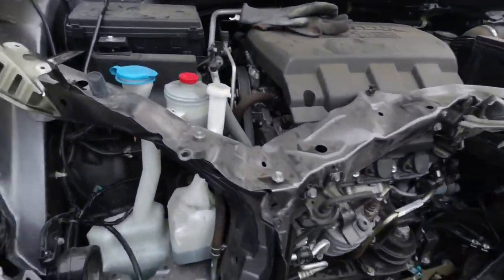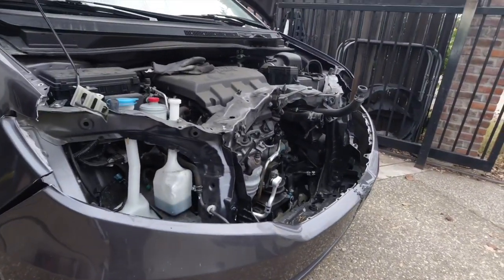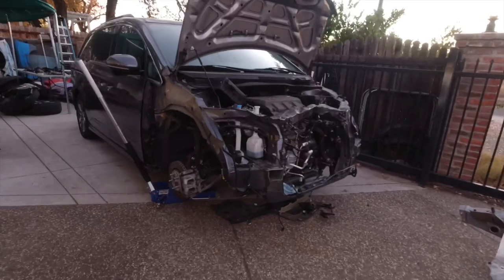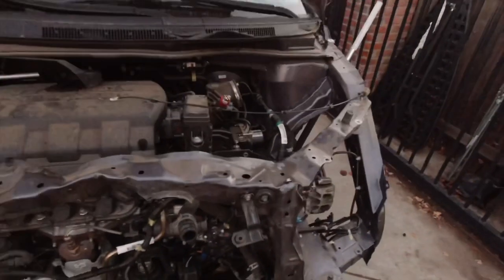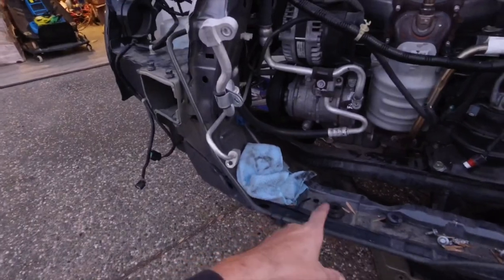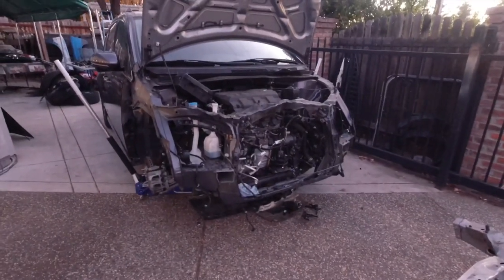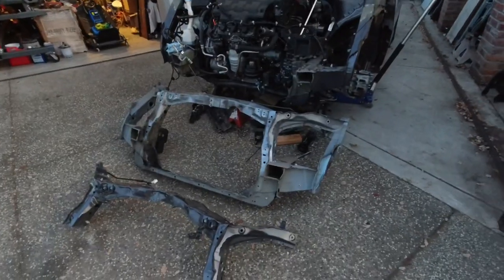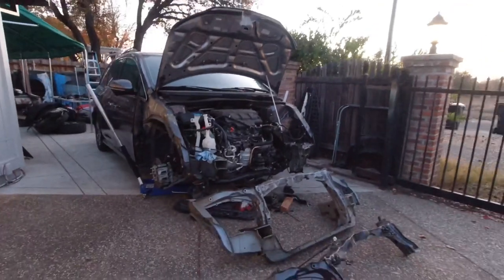(Part-3) 2015 Honda Odyssey Touring Edition CLEAN TITLE, 28k miles, LETS CUT EVERYTHING OFF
FINALLY was able to find a complete front radiator reinforcement that was not trashed and crashed or missing sections. now lets chop everything off!!  Ill try to keep updating prices for parts as i go lower in the description. So far im still at 50% bellow retail price of this van and im hoping to stay there. This can clean title used with same miles and year is $22,000 so far im winning!!

100ft Green Self Leveling Laser
Steck  20016 Right Angle Seam Splitter Buster
Steck 20015 Straight Seam Splitter Buster
ACKTRA Ultra-Thin Polyurethane (PU) Coated Nylon Safety WORK GLOVES

1. DJI Osmo Action
3. Samsung 128GB Micro SD
4. iPhone 11 Pro Plus 512GB

PROJECT COST: 2017 Honda Odyssey Touring

Copart Win Price - $7,000
Copart Fee - $850
Dealer Fee - $200
Towing cost - $350
CA Tax 😡 - $950

PARTS LIST:

Starter - $40
EGR Pipe - $10
Fender - $150
Grill - $150
Headlight - $100
Silver hood - $500
Radiator support - $380
Radiator - $80
Condensor - $50
Both cooling fans - $170
Front reinforcement - $100
Rear reinforcement - $150

CURENT TOTAL  -  $11,230